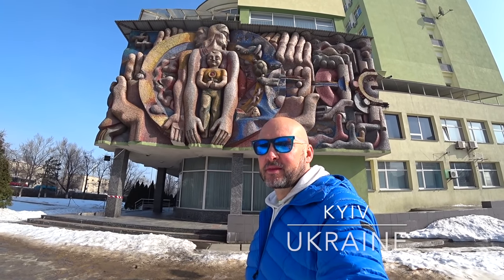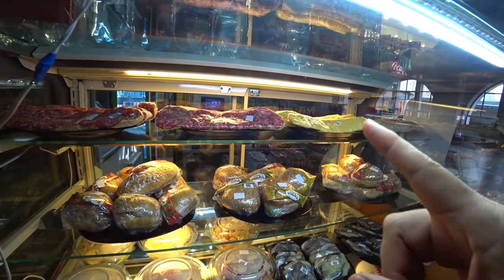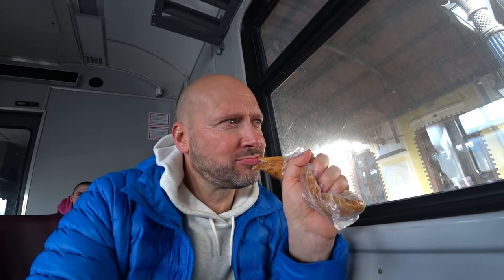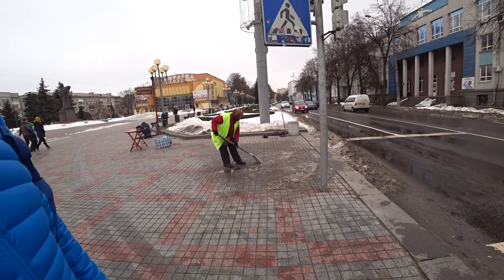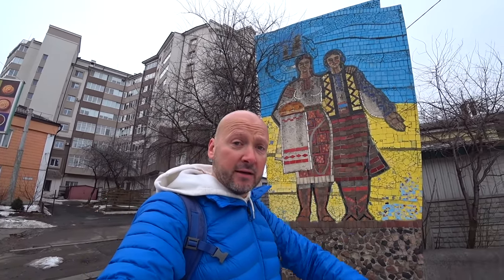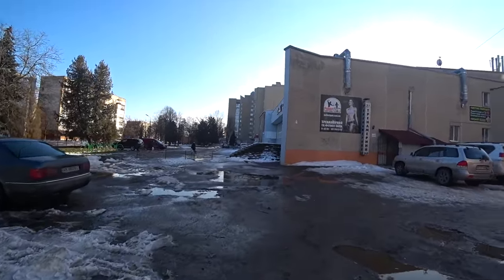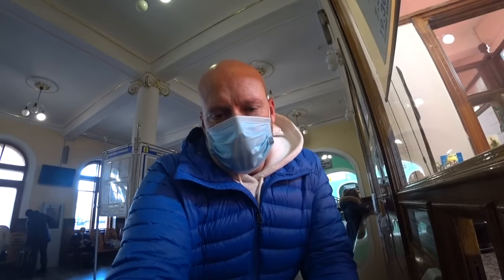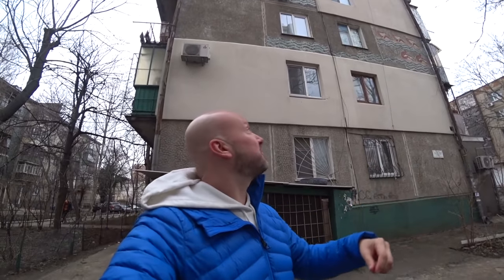The Ukraine You've Never Seen before 🇺🇦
🇺🇦 There are plenty of videos on YouTube about Ukraine and they all show the same things; pretty churches in Kyiv, beaches in Odessa or Lviv's incredible town square. But did we really learn about the country from those generic films? I don't believe so. And so I wanted to travel off the beaten track and show you the real places and meet the real people of Ukraine away from the cliches. Oh and we will search for some Soviet mosaics too. Join me on an adventure in what may well be Europe's friendliest and least understood country.